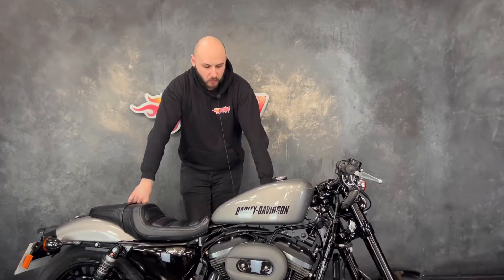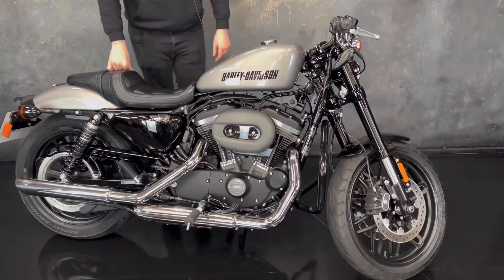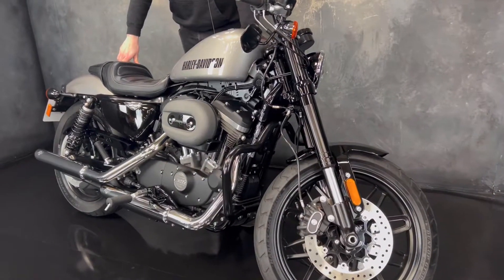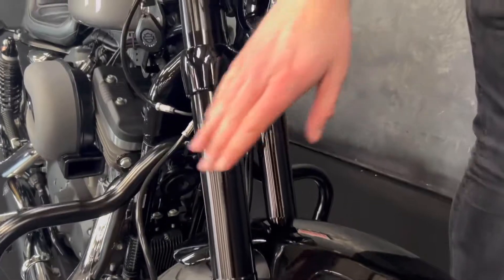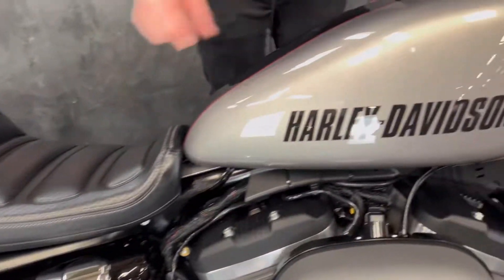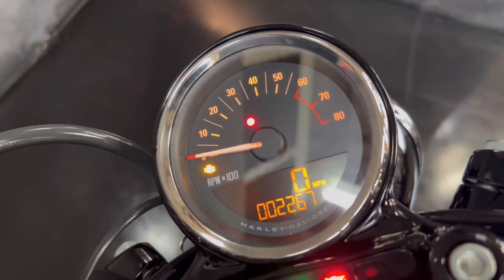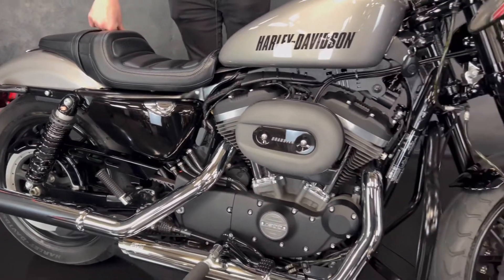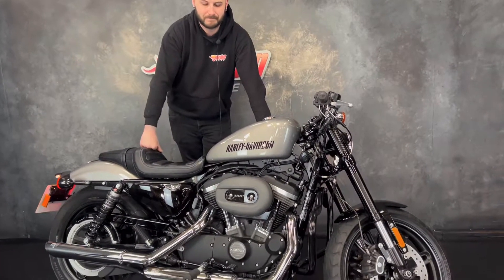Jordan Bikes For sale-Harley Davidson XL1200CX Roadster, 2018 '18' plate with only 2267 miles £9290.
For sale-Harley Davidson XL1200CX Roadster, 2018 '18' plate with only 2267 miles on the clock. This is the rare CX Roadster 1200 model, based on the Sportster but it has upside down forks and twin front discs, so it handles and stops better than the Sportster. This is an absolutely beautiful clean bike, hardly used from new, in two-tone gun metal grey and black paintwork. It has a set of slip on Vance and Hines exhausts, so it sounds just as meaty as it looks and some engine crash bars. You will definitely stand out from the crowd on this one. What a bike for only £9290.